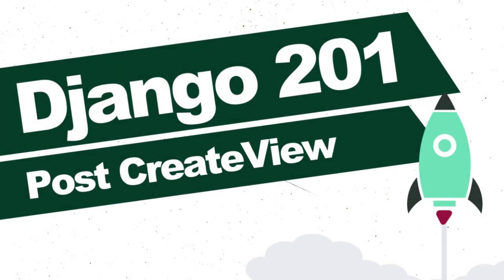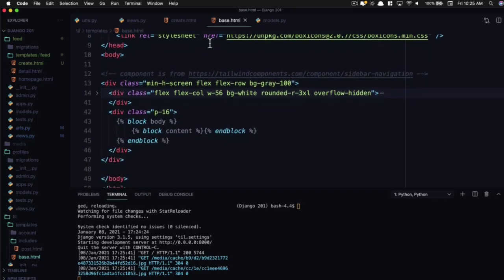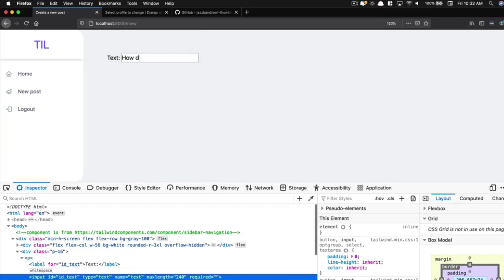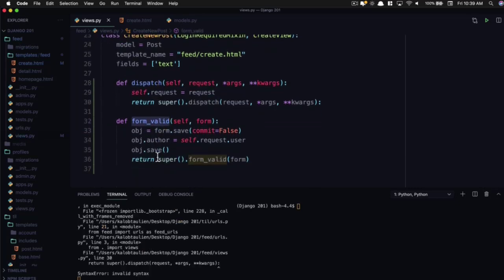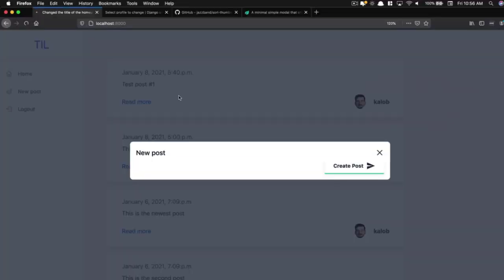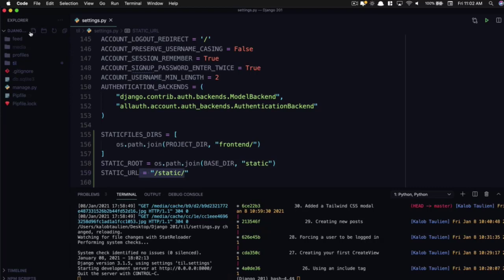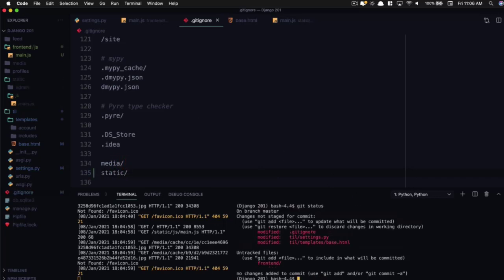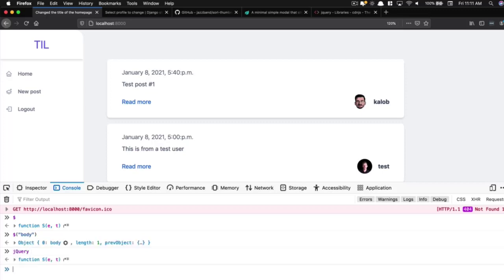How to Create Posts in Django (Really Fast)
In this video, we'll show you how to create a post in Django. Django is a popular Python web framework that makes developing web applications easy.

If you're new to Django, or if you're looking for a quick overview of the framework, this video is for you! We'll cover the basics of how to create a post in Django, including how to create a front end and add content to your post. By the end of this video, you'll have a solid foundation on which to build your next Django project!
Django - How to create a Post in Django

00:00 Post CreateView
05:58 Creating a new post
12:02 Adding a Tailwind CSS modal
16:55 Enabling static files
23:38 Adding JavaScript